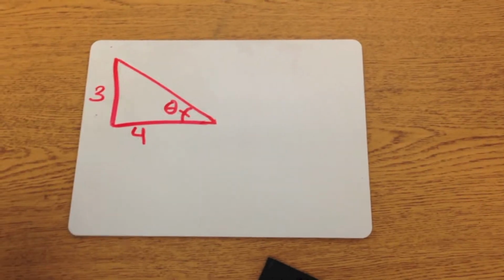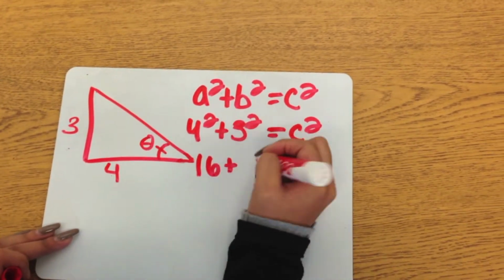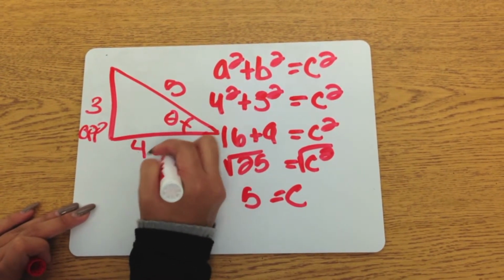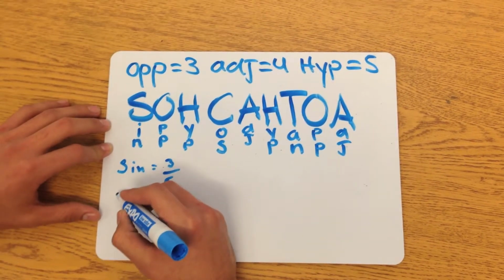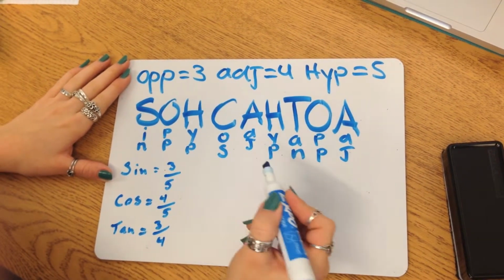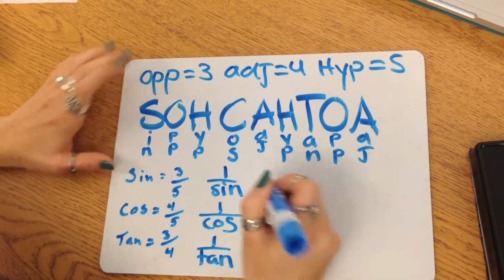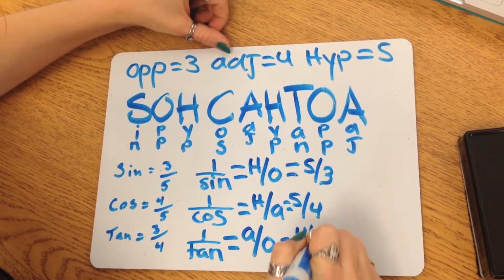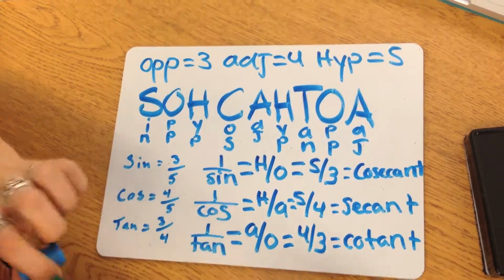Math video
Alyssa Carr
Gerado Sanchez
Lauren Quick